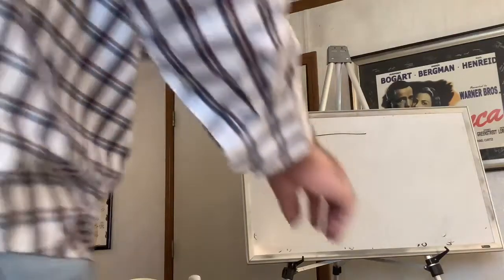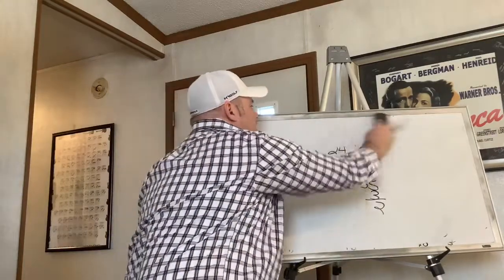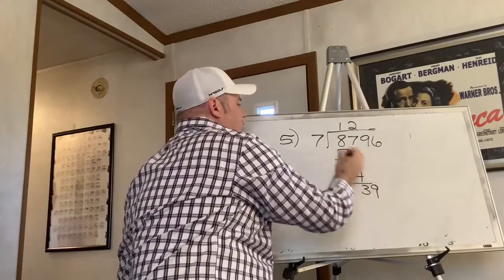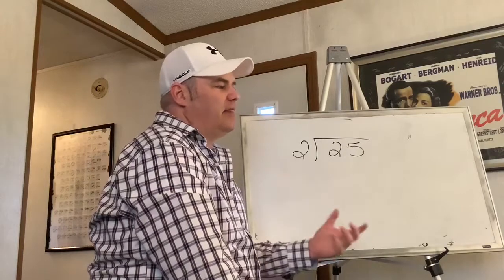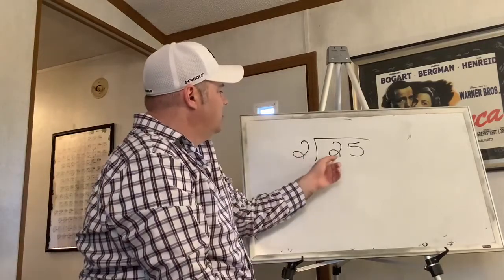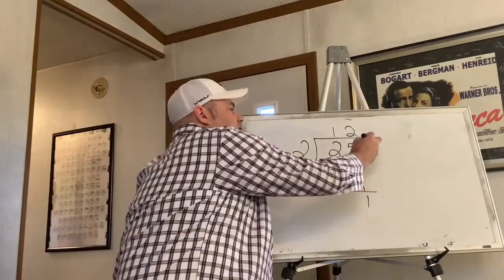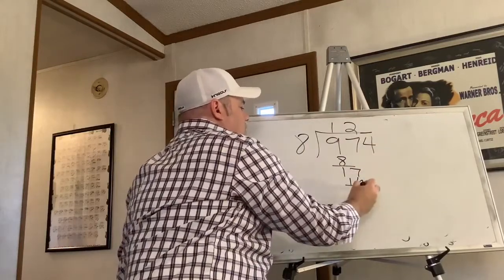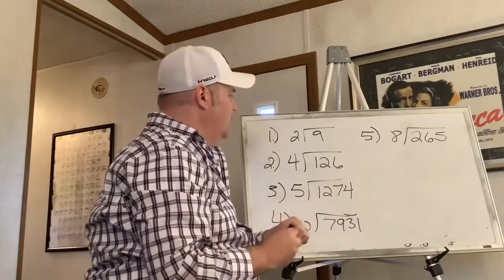Math Lab June 18 Daily video (division with decimal remainders)